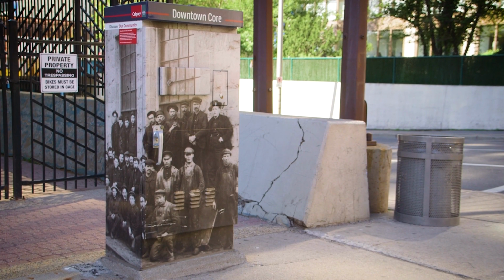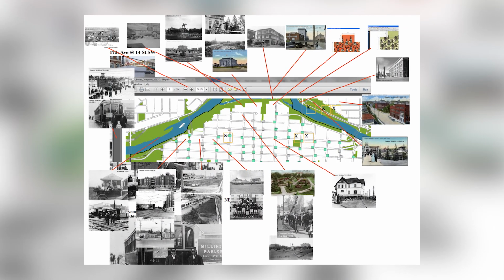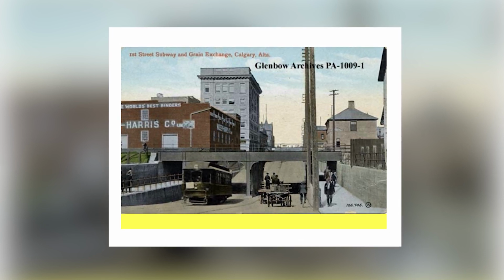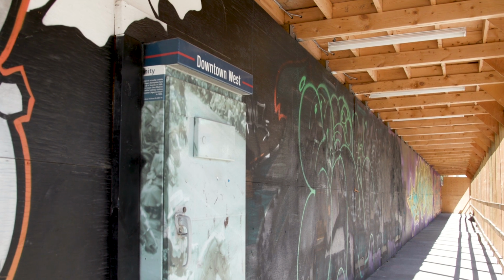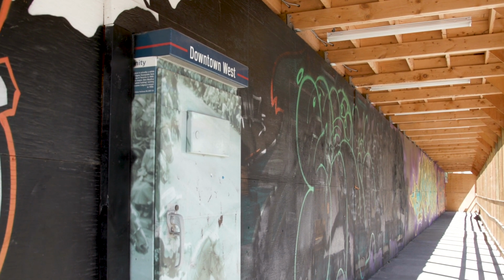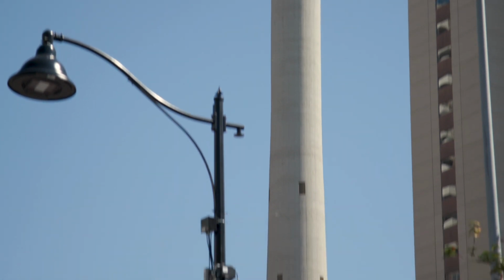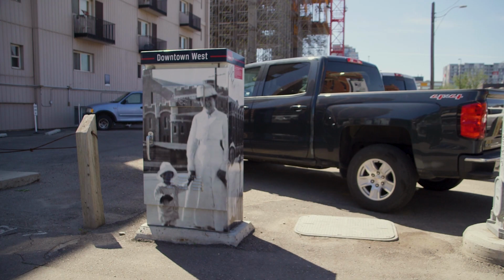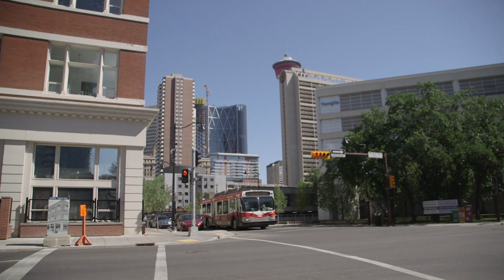2018 Lion Awards, Community Vitalization - Historic Signal Box Program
The Historic Signal Box program was launched in 2013, with the intent to support community spirit and celebrate the unique history of Centre City communities. Selected signal boxes are wrapped with one or two large historic images of the actual intersection, nearby landmark or general historic theme, and include a short interpretive text panel describing the image. Currently, over 25 signal boxes are wrapped with historic photos in the Centre City. The historic interpretive panels dotted throughout the streets of the Centre City remind us of the history amongst us.